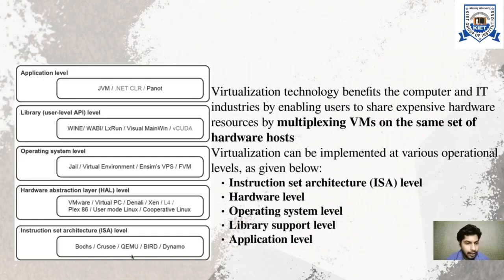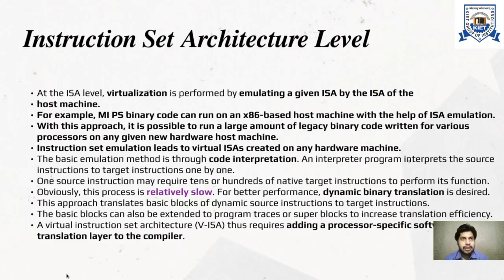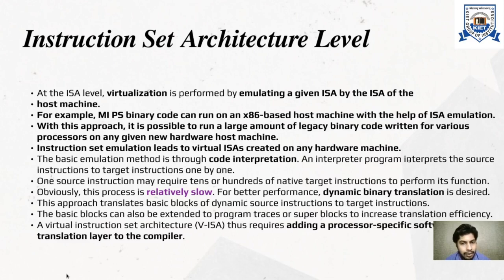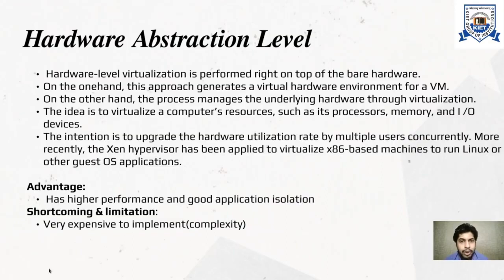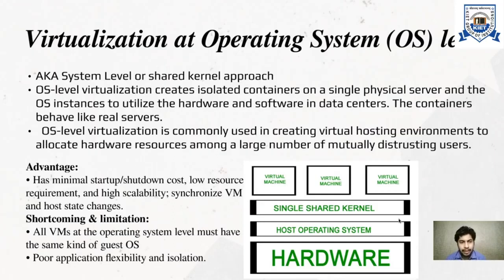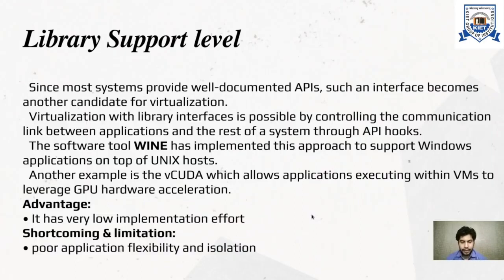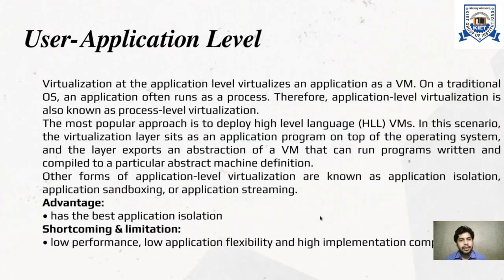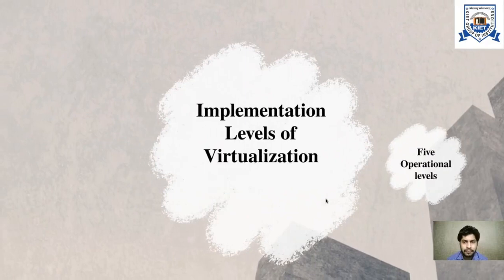L - 8 | Unit - 2 | Virtualization | Implementation Levels of Virtualization | Cloud Computing